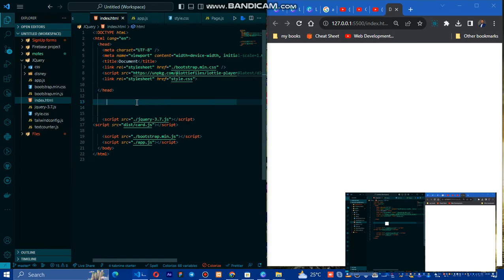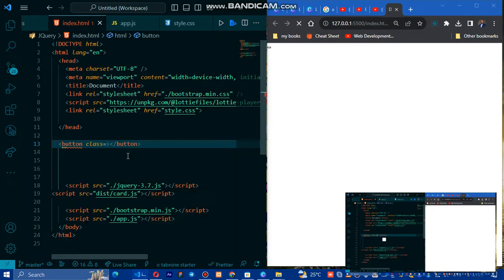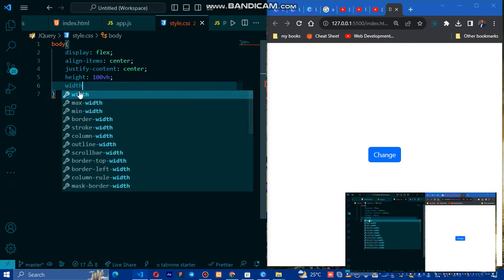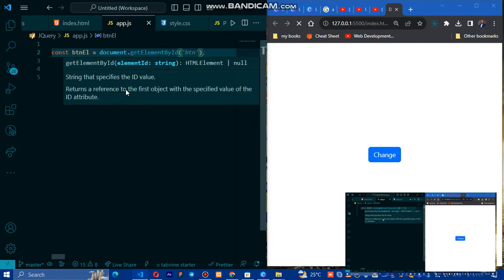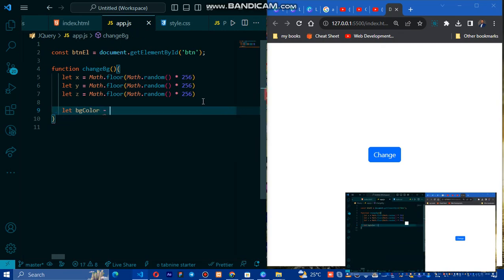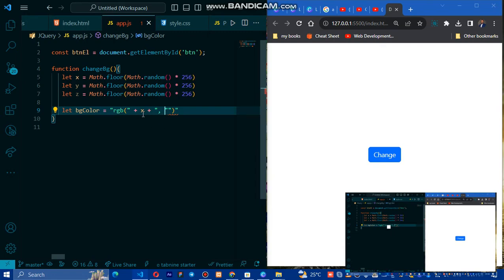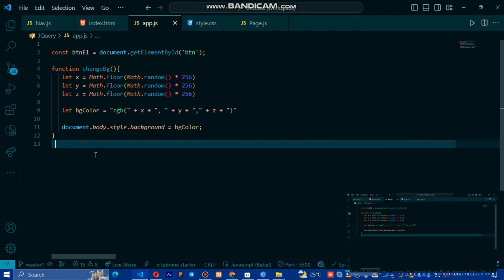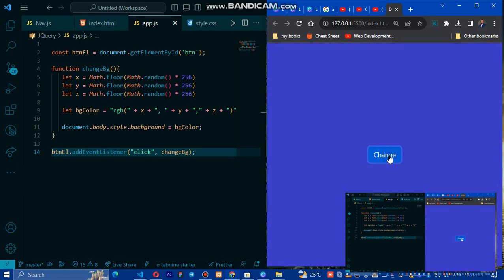How to create Random background colors with javascript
Javascript project,  Change background color with javascript